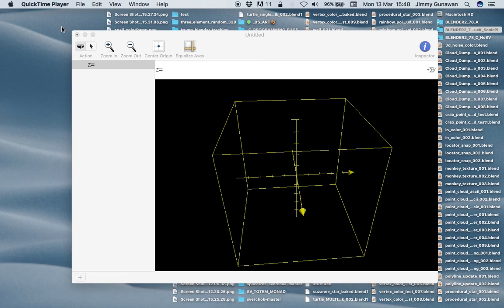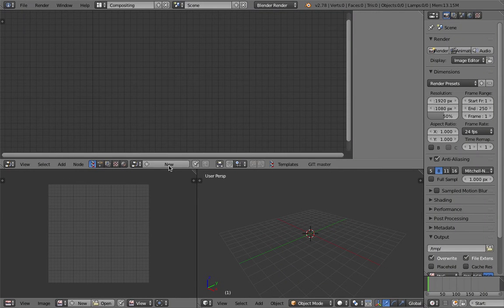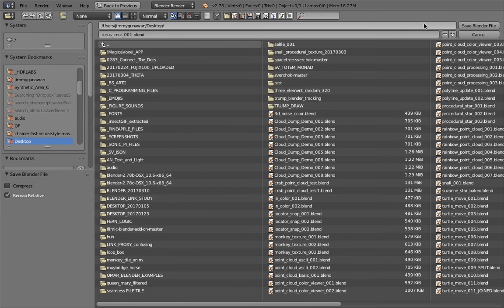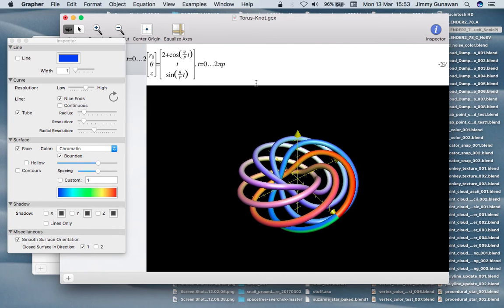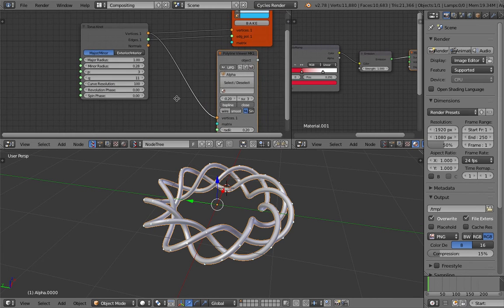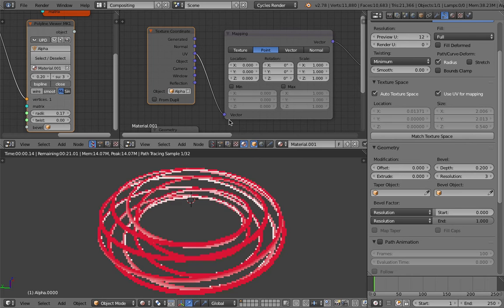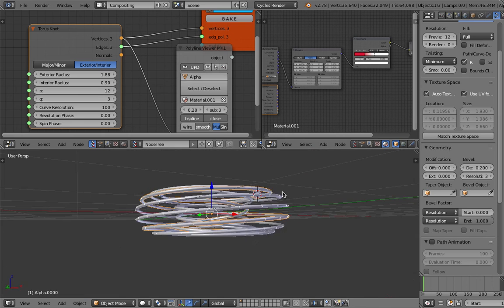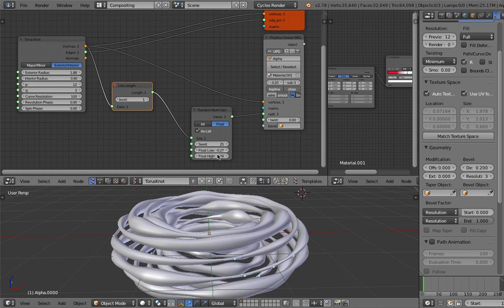BLENDERSUSHI / SV Torus Knot (LIVENODING392)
I was looking into Apple Grapher app in MacOS and found out about few examples for 3D parametric objects.

Now, I was going to make the Torus Knot from scratch but apparently it is already available in Sverchok as a node!

So that I just give a quick demo and exploration of the node and example setup how you can produce a usable result with Polyline Viewer MK2.

GIST:
b06cebcfa1b7a2b1ee221f8eb550428d